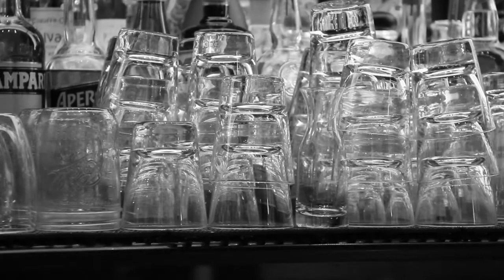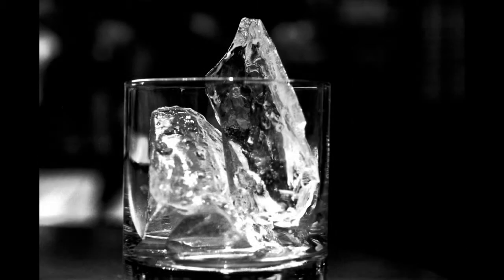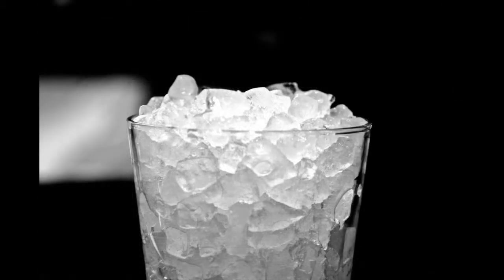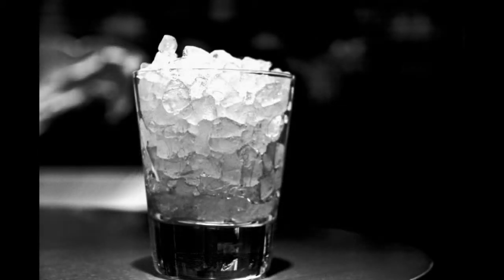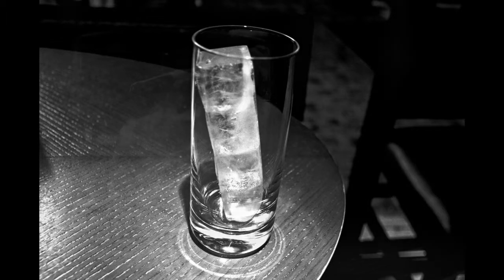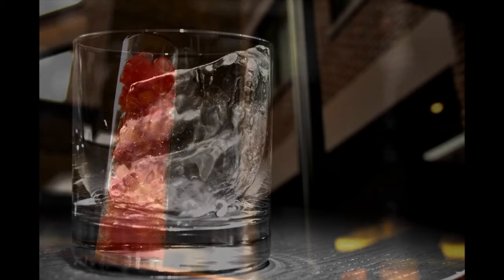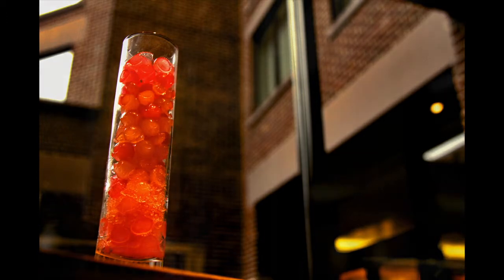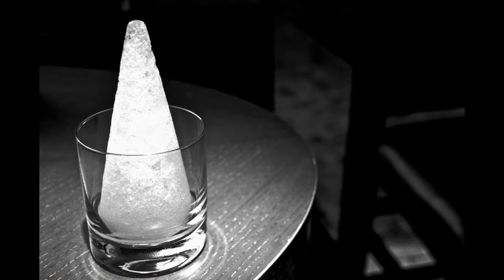The Importance of Ice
Bourbon Steak mixologist-in-chief Duane Sylvester shows off various chiseled makeovers of ice that do a lot more than just keep your drink frosty.